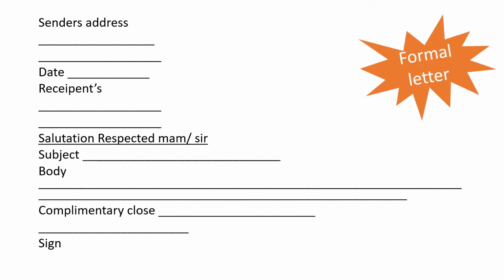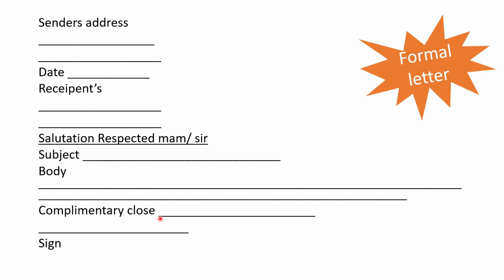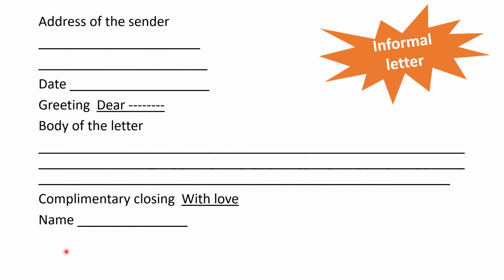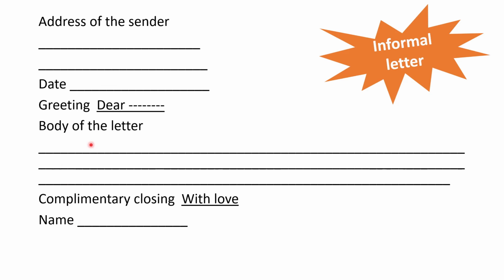Letter writing | Grade 4 | English | Concept Video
1000StepsSriShakthi Video No.750 | Letter writing

1000Steps is an initiative by Sri Shakthi International School to present 1000 Hands-On activity Videos over the next 40 weeks on social media platforms. Each day you can expect 4 videos at the following timings : 11:00 am, 6:00 pm, 7:00 pm, 8:00 pm on our Facebook pages, YouTube Channels and Instagram accounts. The initiative will run from 19th July 2021 to 19th April 2022. One can expect videos to be in the genre of Morning  Assembly, Concept Activities, Interesting Experiments, Arts and Sports Integration, Speech Projects, Celebrations, Achievements, Flagship Events, Expert Sessions, Career Conclaves and even Olympics 2021 Reviews.